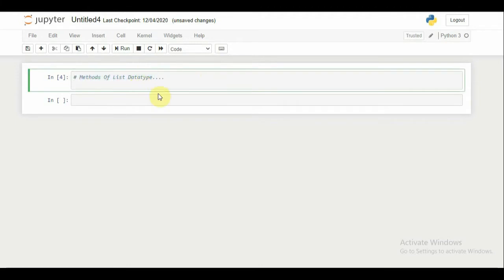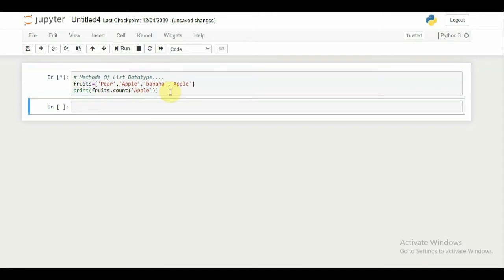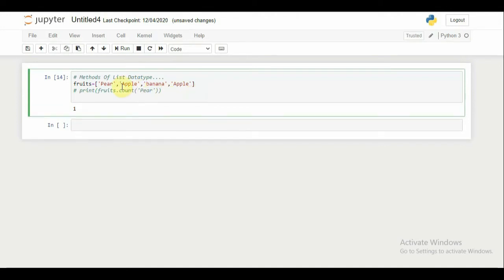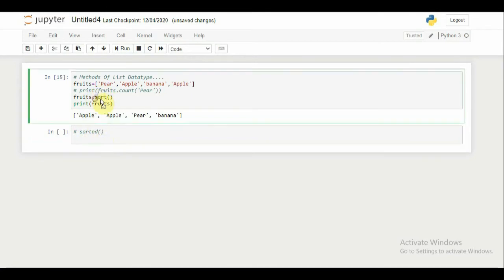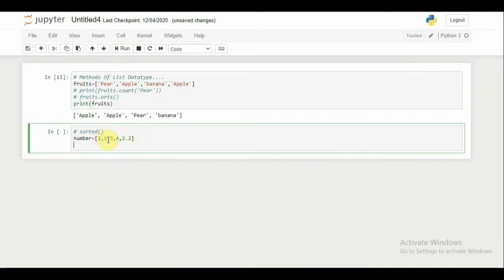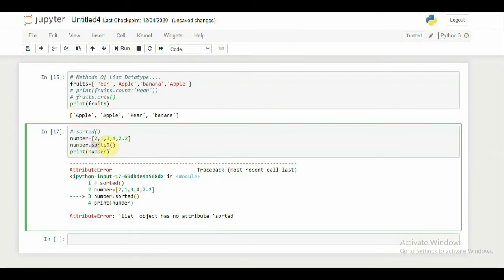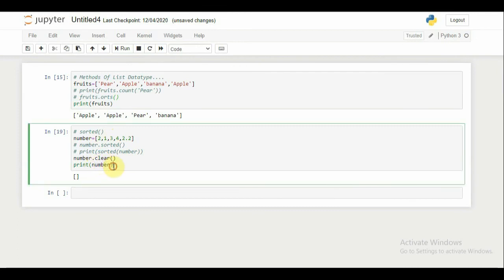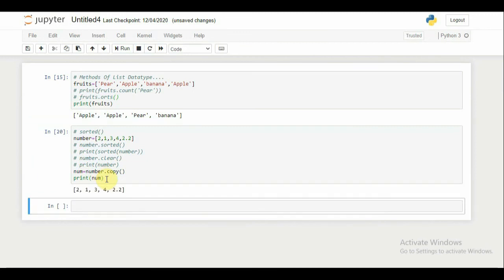Python Tutorial 65 : Methods Of List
In This video we discussed about the methods which we can use in list datatype such as how can we sort, clear, count etc the elements of the list..